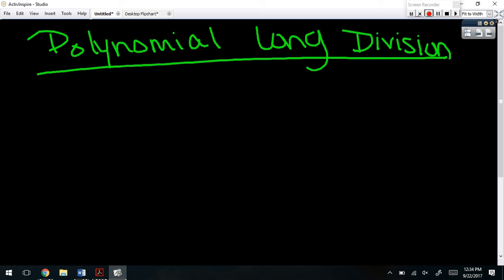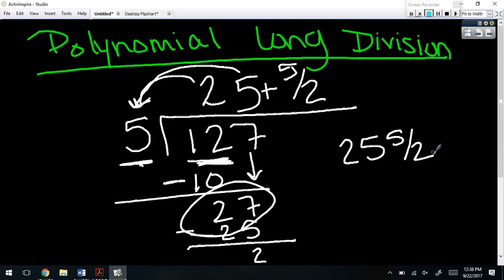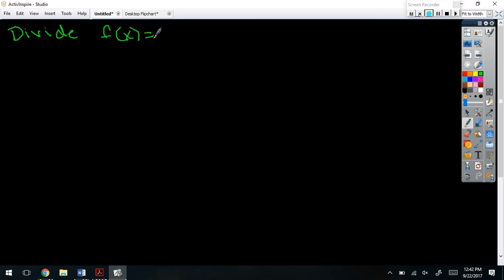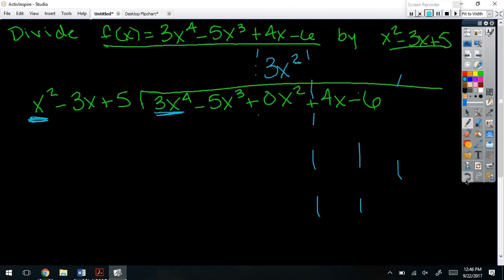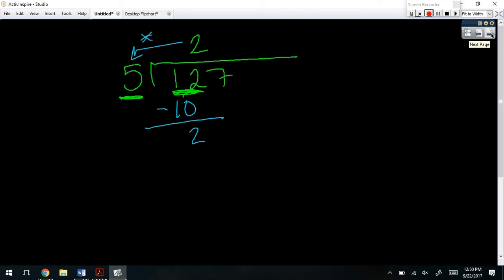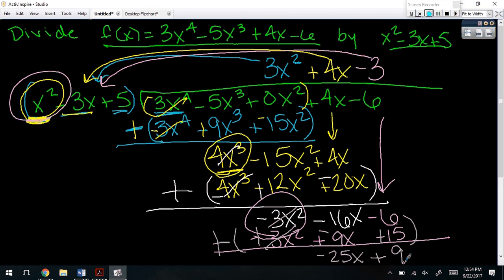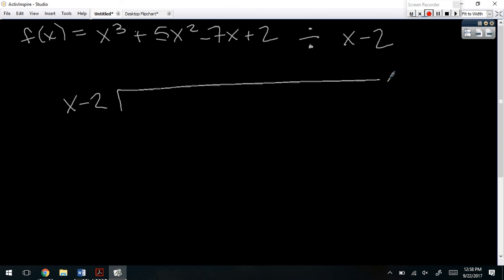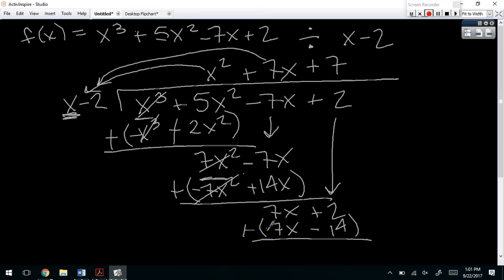9 22 long division